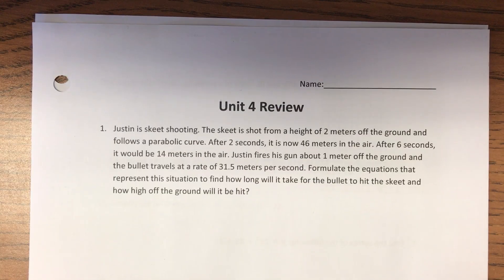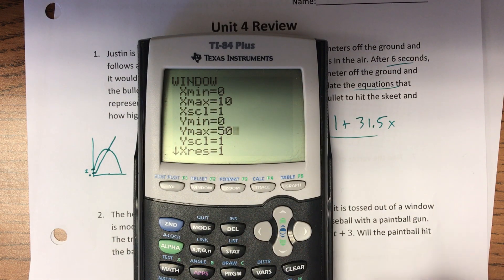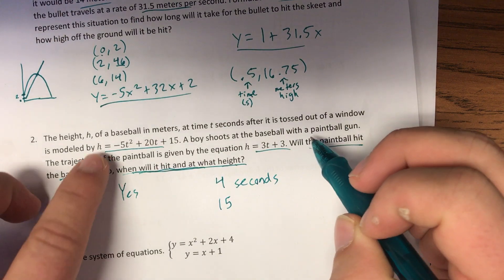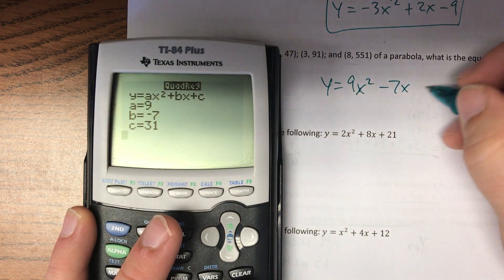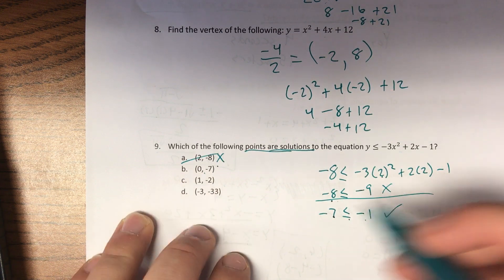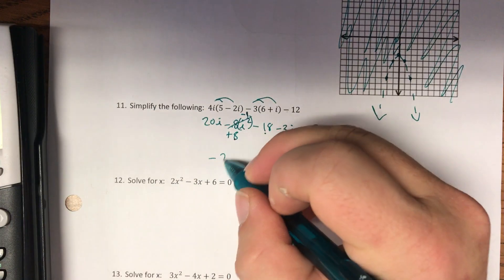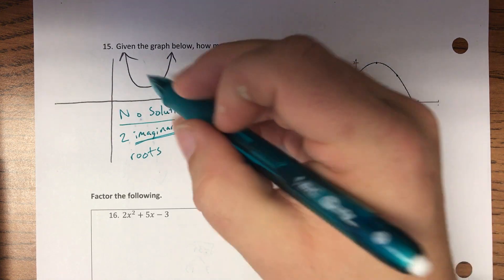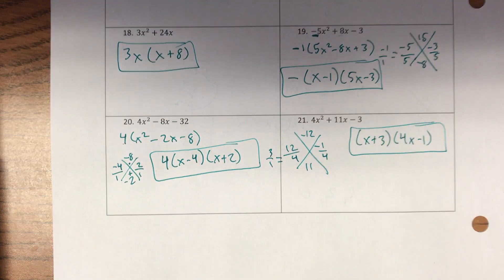Unit 4 Review